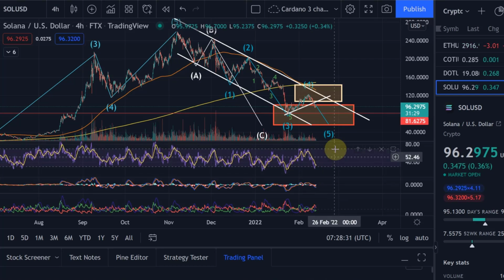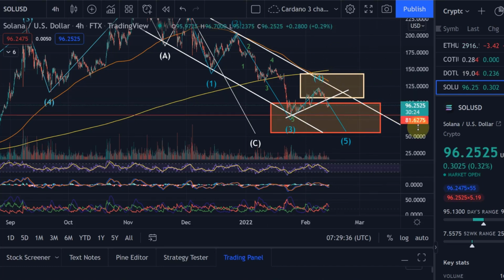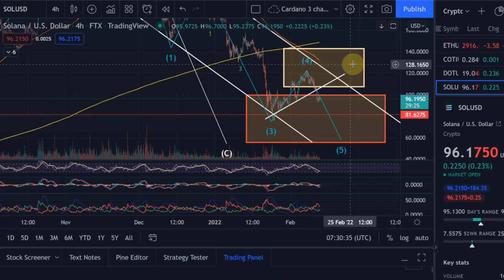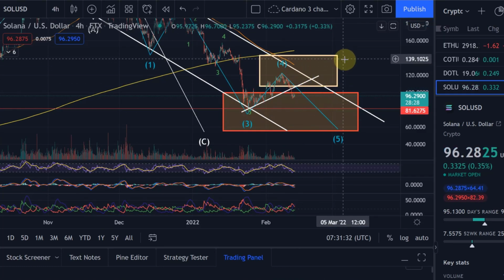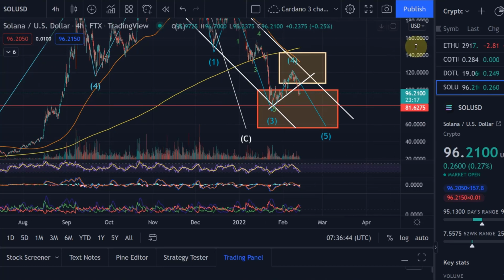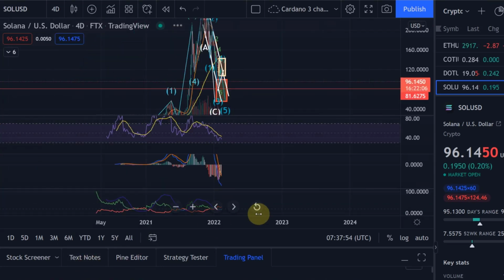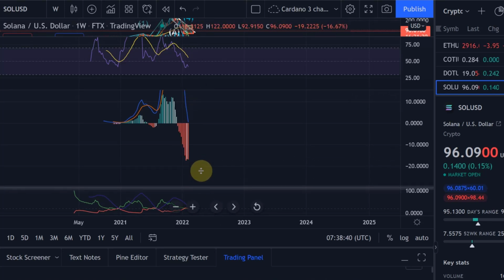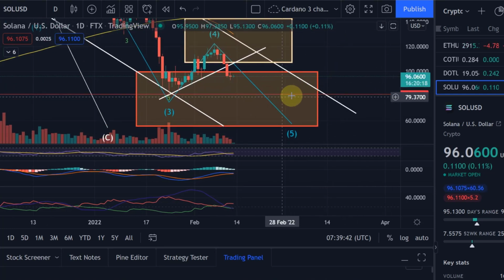Solana Price News Today - Elliott Wave Price Prediction & Technical Analysis, Price Update!